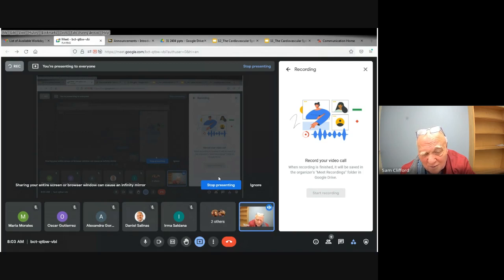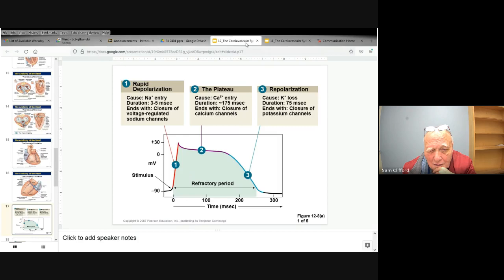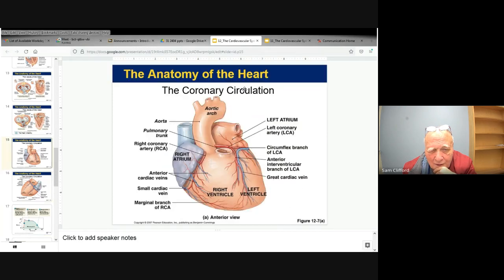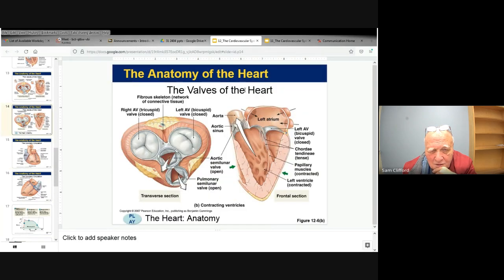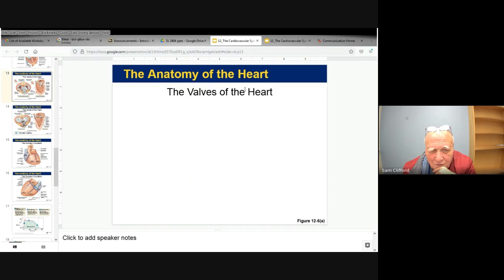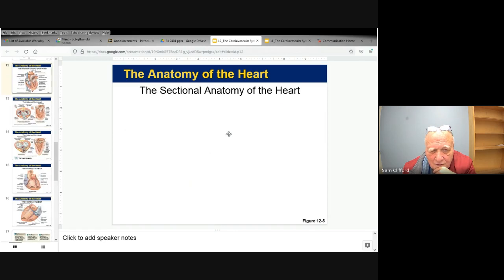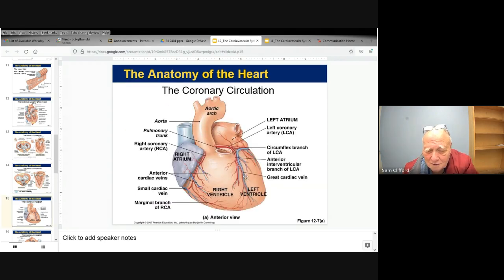2404 024 Heart and Blood 2021 10 28 at 06 03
2404 024 Heart and Blood F2021